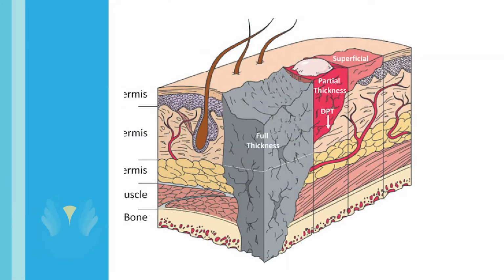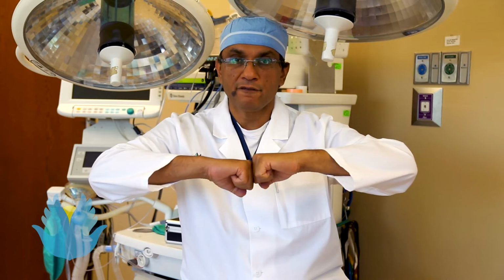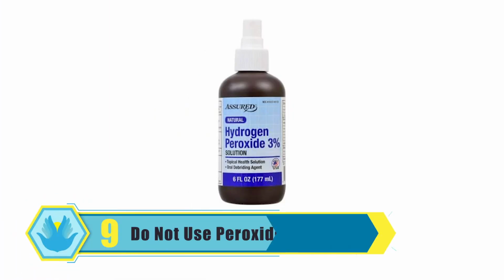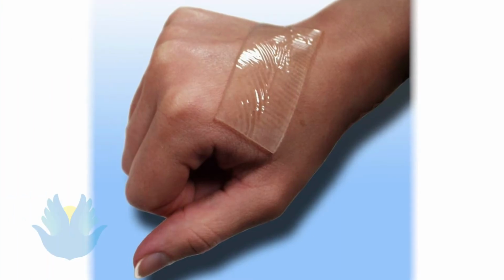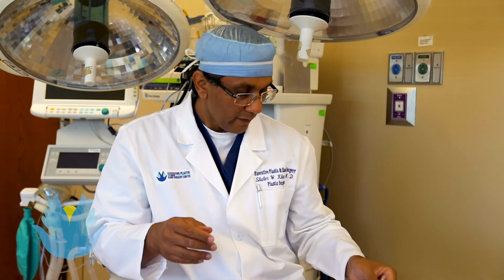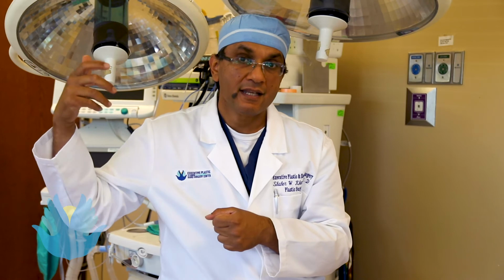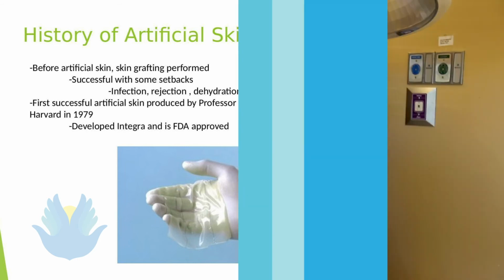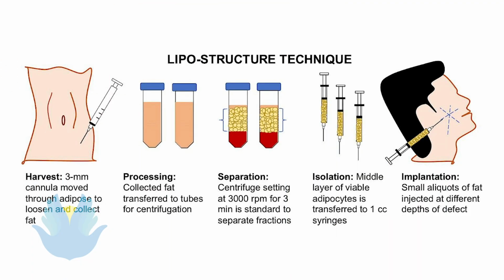SCAR REVISION/SCAR MANAGEMENT - Top Things to Know - Dr. Khan - Scar Specialist